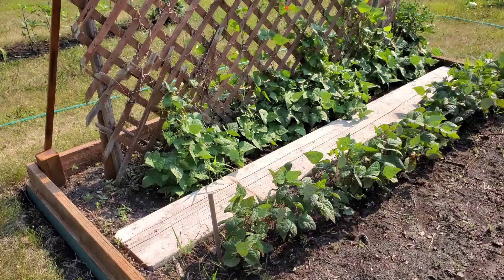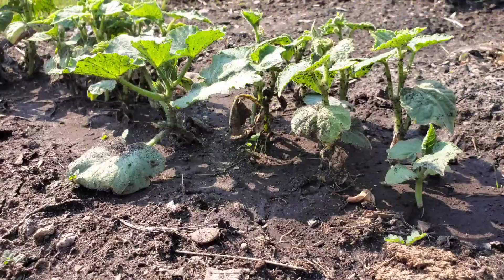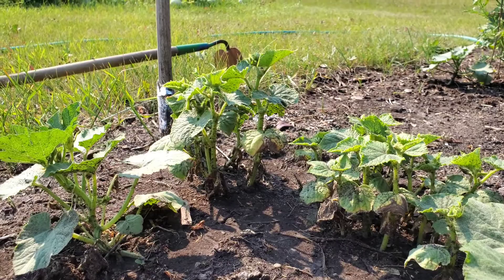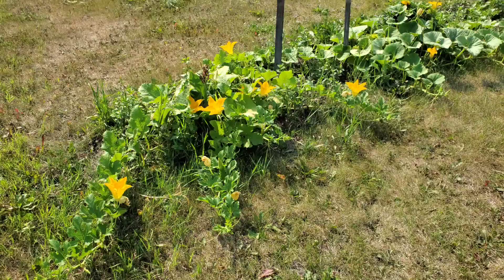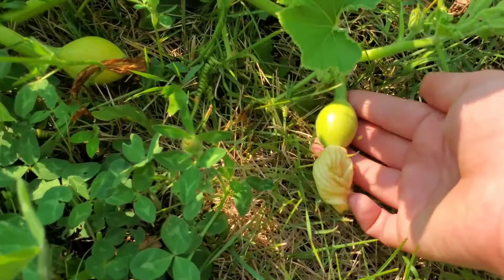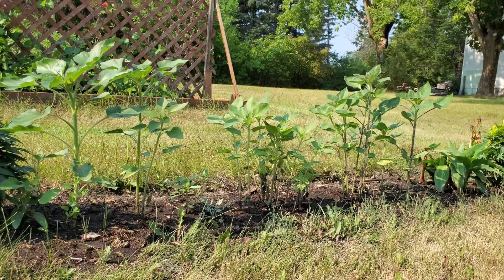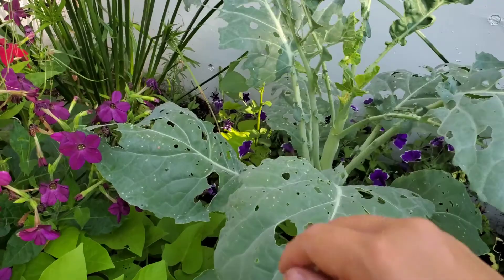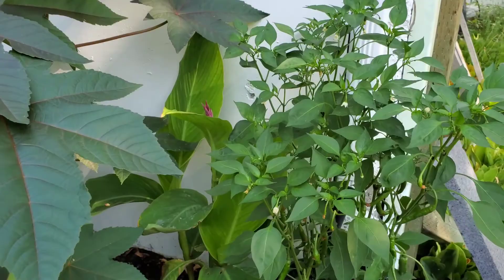Mid Summer ZONE 3 Garden Tour || so much is growing, so many spaghetti squash!!!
hey guys, this is a garden update of my zone 3 garden out in the country! so many vegetables are growing! I love it so much and am so excited to share it all with you! enjoy!
xoxo
Mm

About ME & my channal
My channel was created because I love all things plants, wine, lifestlye and daily vlogging! I change things up, quite often, although I am also learning as I go and educating myself more on filming, editing & most importantly giving YOU, THE VIEWER, quality content. My upload schedule is Monday, Wednesday, and Friday... with a monthly vlog!